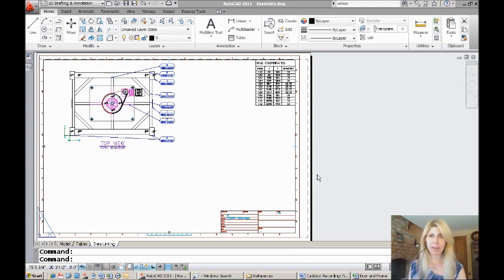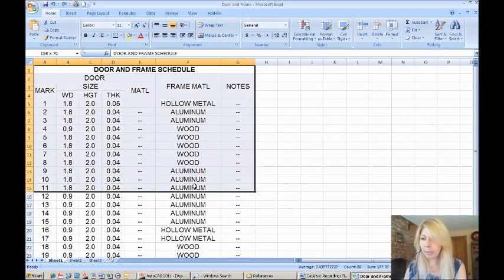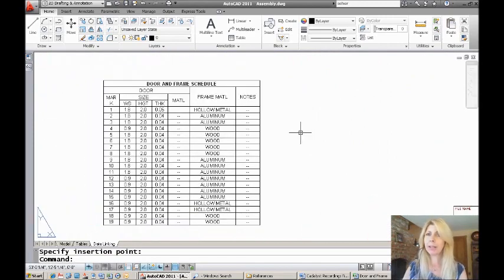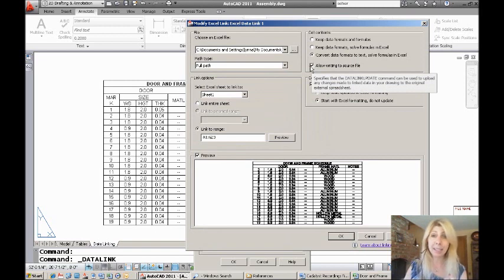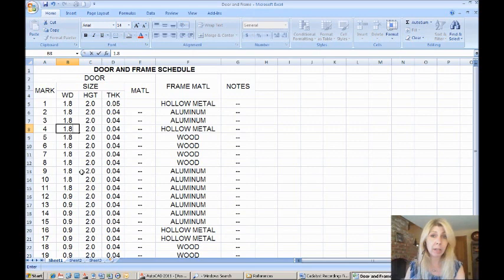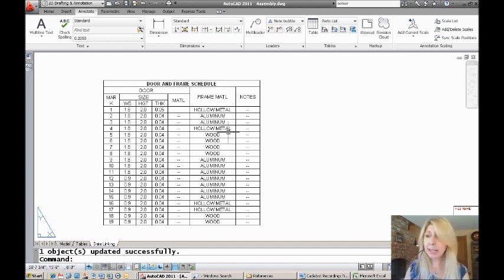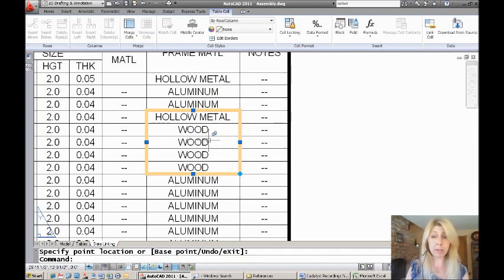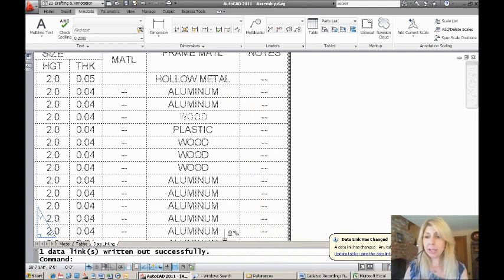Bi-directional Linking with Excel and AutoCAD (Lynn Allen/Cadalyst Magazine)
Many people shy away from linking Excel spreadsheets to AutoCAD tables because it seems too complicated. Join Lynn Allen as she shows you just how easy it is to insert a spreadsheet into AutoCAD as a table and to make bi-directional changes. (Available in AutoCAD 2008 and later.)